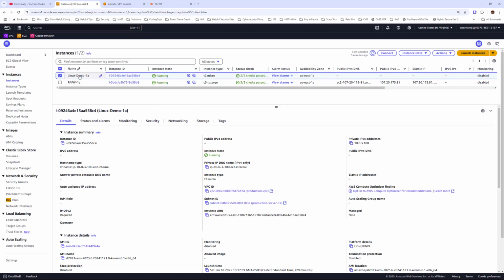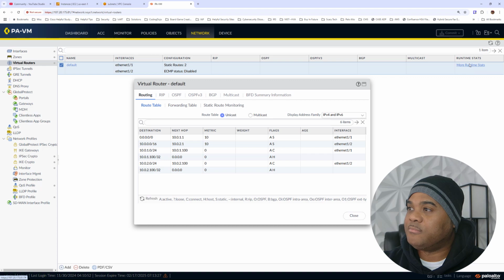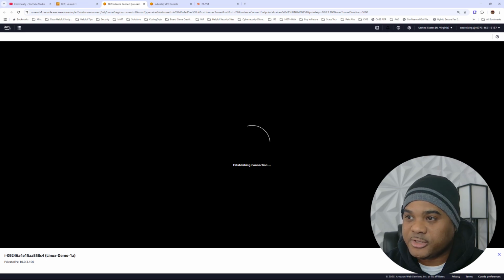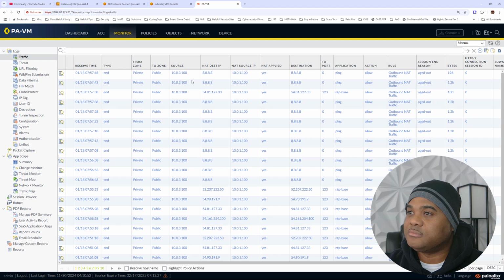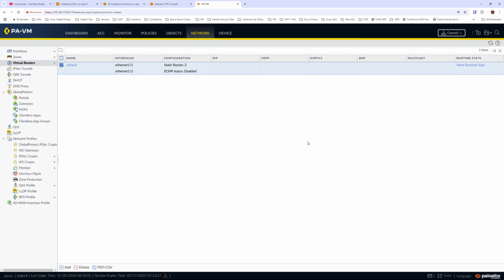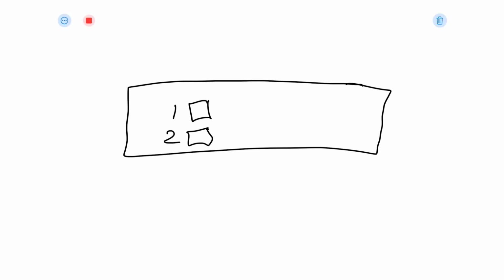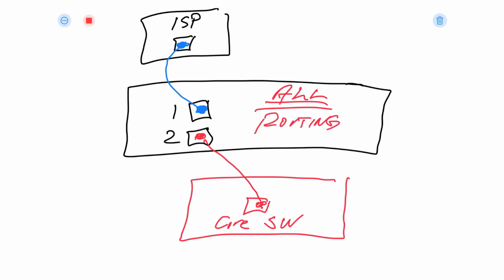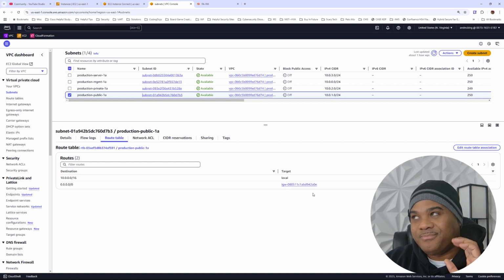Mastering Palo Alto Firewalls on AWS: Route Tables & Default Gateway Explained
🚀 Learn how to seamlessly integrate Palo Alto Networks firewalls into your AWS environment! In this video, Andre King breaks down the essentials of route tables, default gateways, and how they work together to optimize your cloud security and network performance. Whether you're a beginner or an expert, this step-by-step guide is perfect for anyone looking to enhance their AWS architecture with advanced firewall strategies.

🔑 What you'll learn:

The role that route tables play in virtual Palo Alto firewalls in conjunction with the AWS route tables.
Visualizing route tables and default gateways for optimal traffic flow.
Tips to simplify complex configurations for better results.